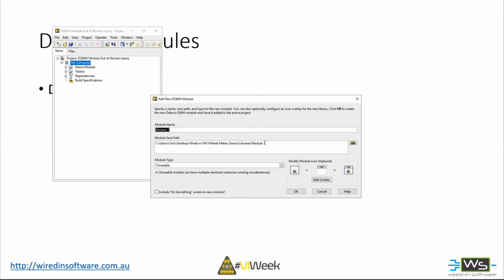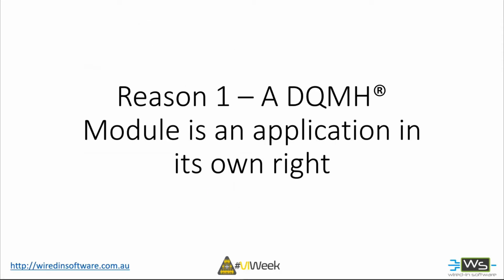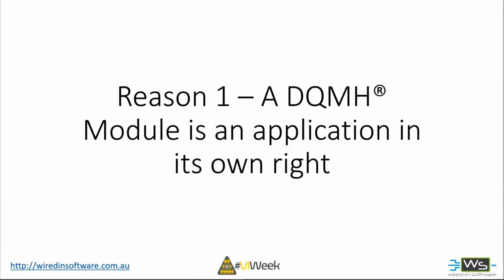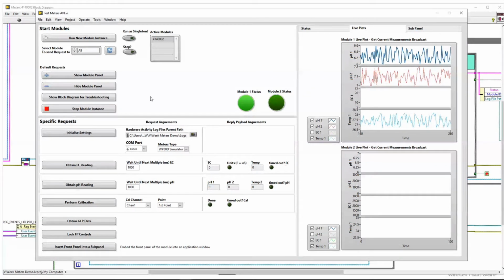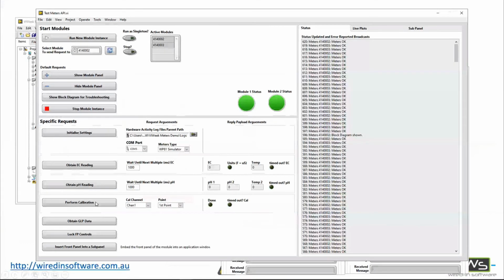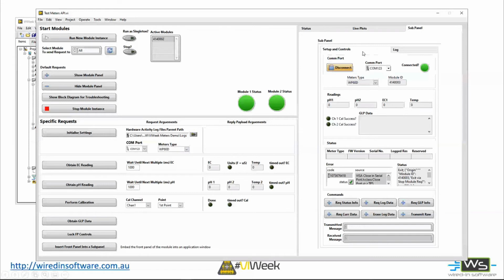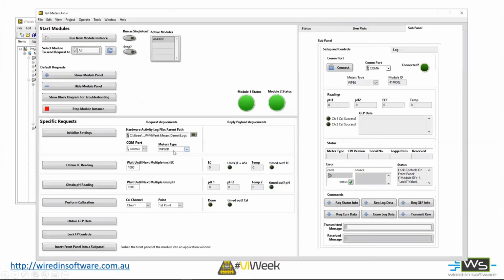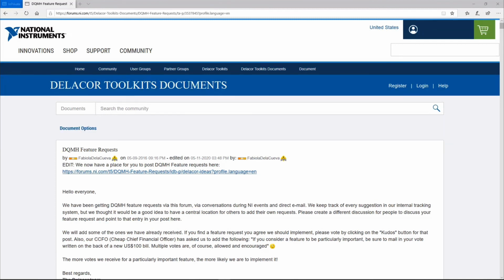8 Reasons for encapsulating your next device driver inside a DQMH module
8 Reasons for encapsulating your next device driver inside a DQMH module
Christopher Farmer

Start Time: May 19, 2020, 11:00 PM GMT+2

Do you hate it when software throws an awful error if a device is not connected, and it just stops or crashes as a result? Do you have multiple instances of the same device that you need to manage? Do you find that your applications get so cluttered with code specific to managing devices? Do you like to see what a device is up to “under the hood” whilst you run an automated sequence? If you’re facing any of these challenges, then we’re confident this presentation will help you! Using a DQMH module to encapsulate your next device driver will eliminate these issues. Register below to learn how.